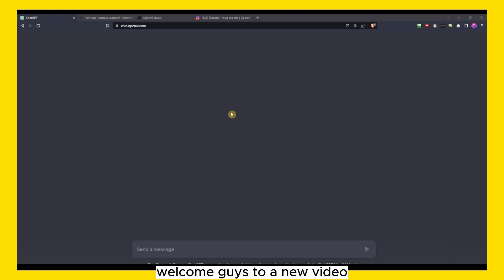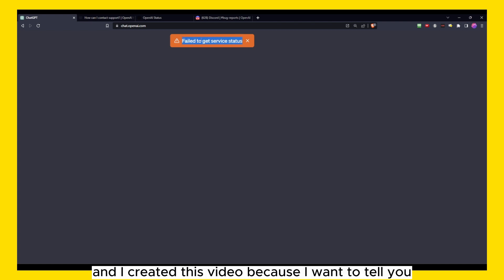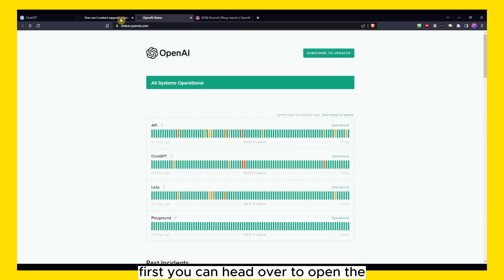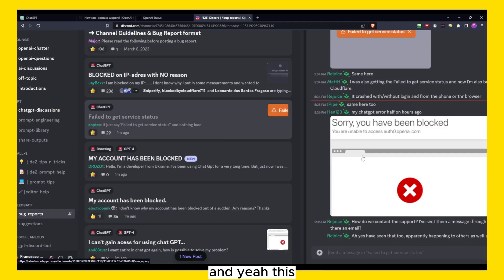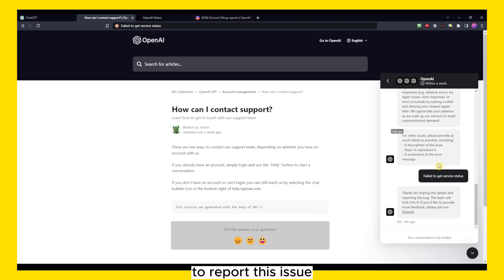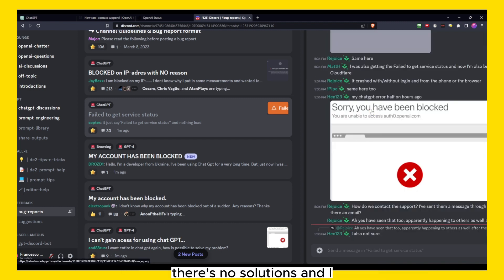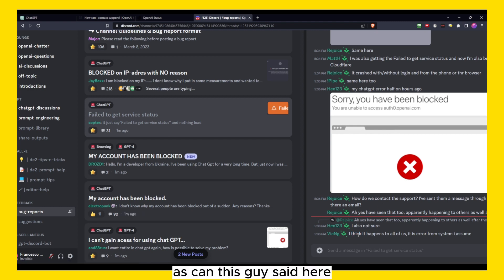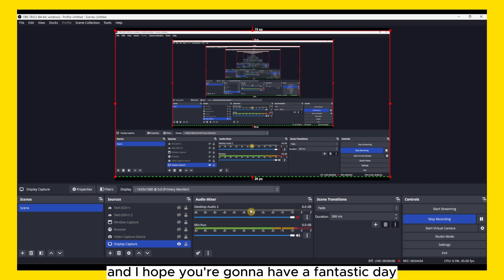Fix Error Failed to get service status Chatgpt 4 Error - Update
Failed to get service status update on this error